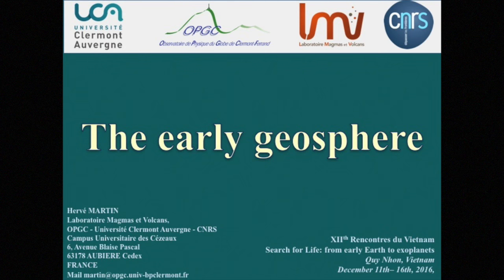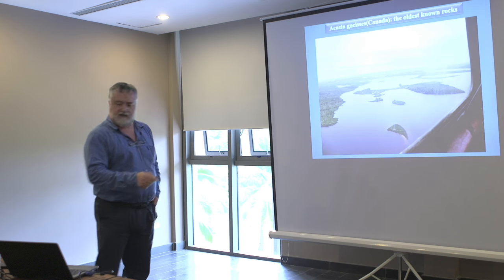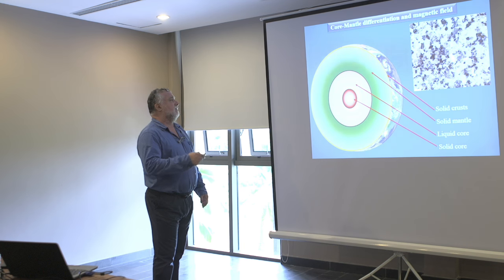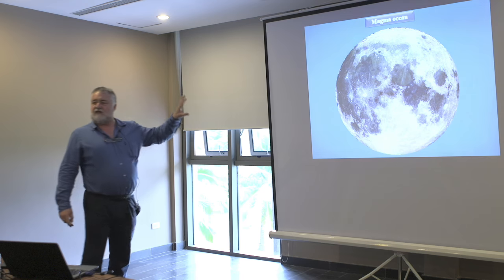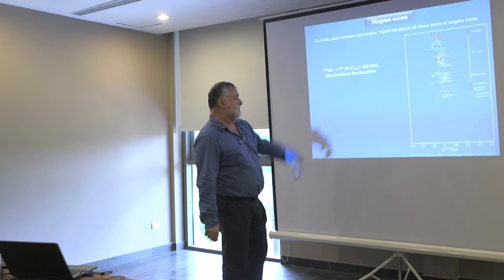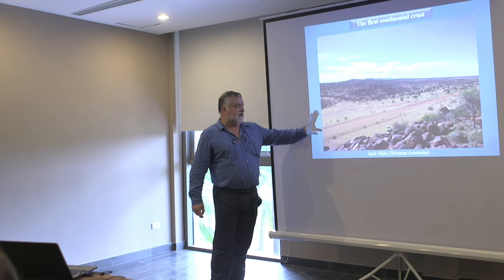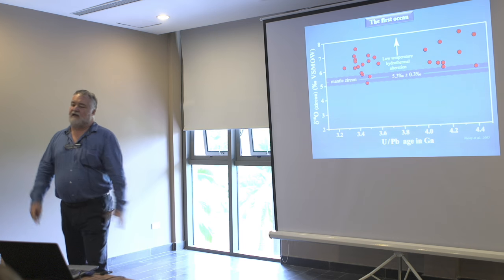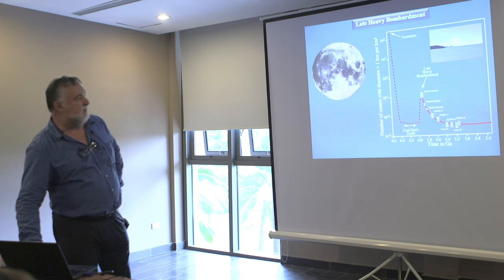THE EARLY GEOSPHERE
HERVE MARTIN - SEARCH FOR LIFE: FROM EARLY EARTH TO EXOPLANETS - XII TH RENCONTRES DU VIETNAM - QUY NHON DECEMBER, 2016